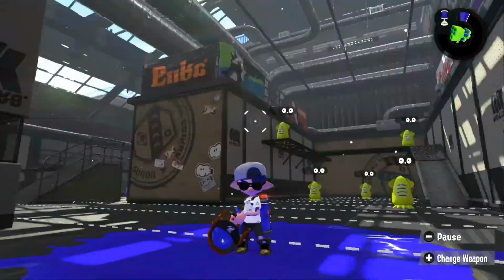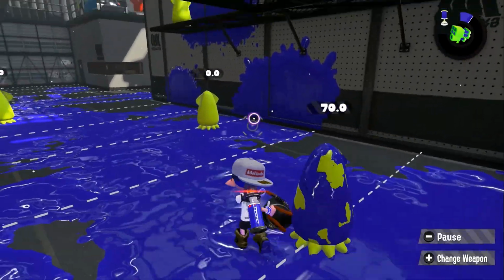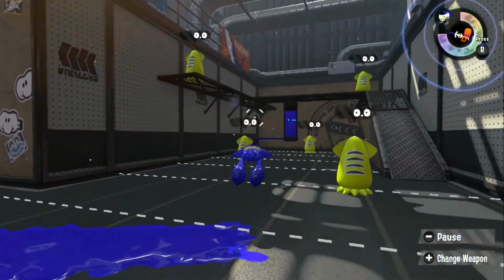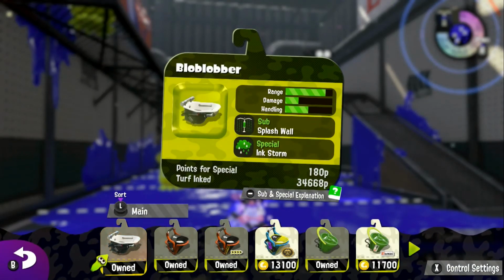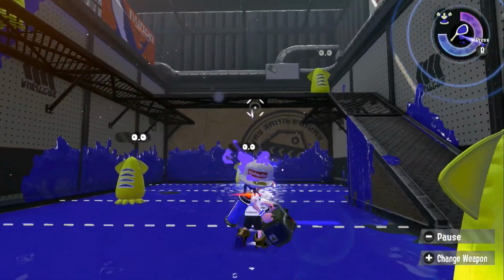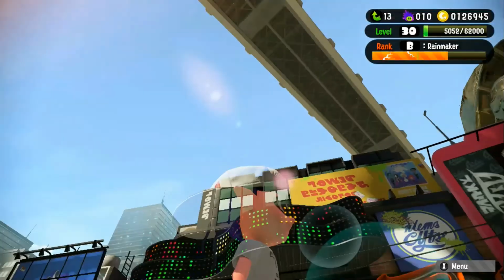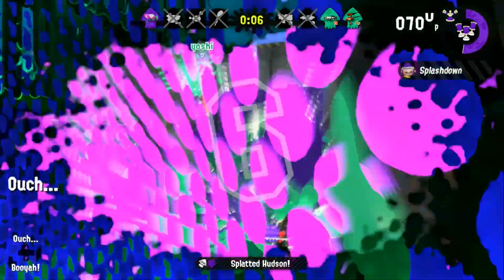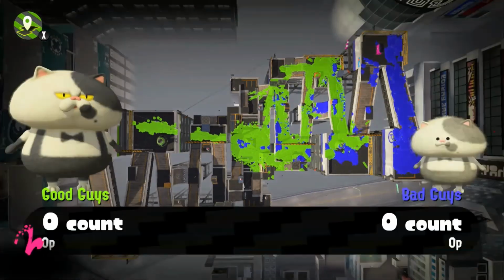How 2 Splatoon 2 Part 6: Sloshers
CRAZY LONE!!!
Sub Goal is 20 for special vid that I reveal in this Video!!!